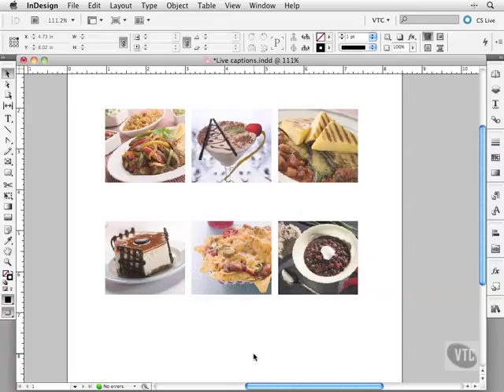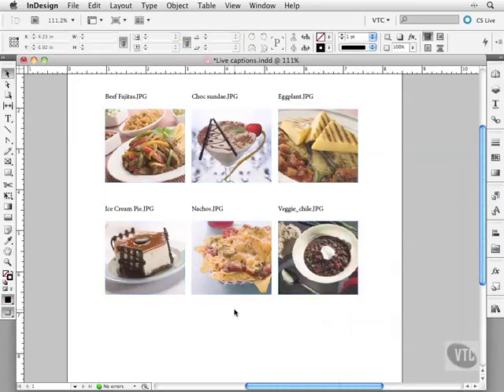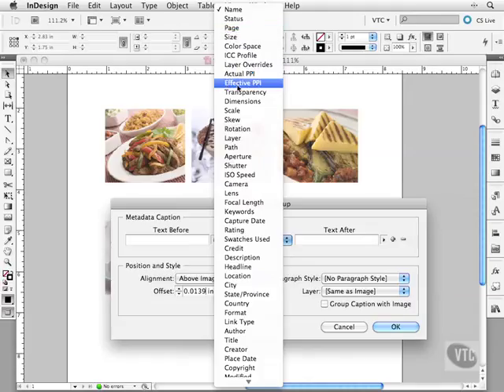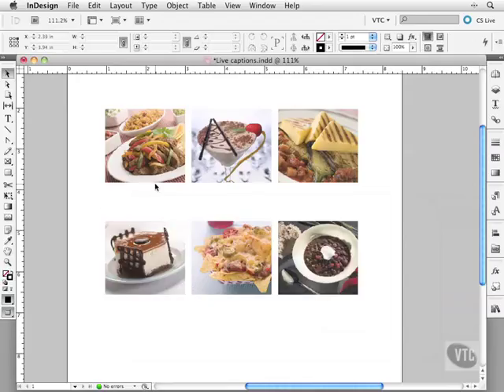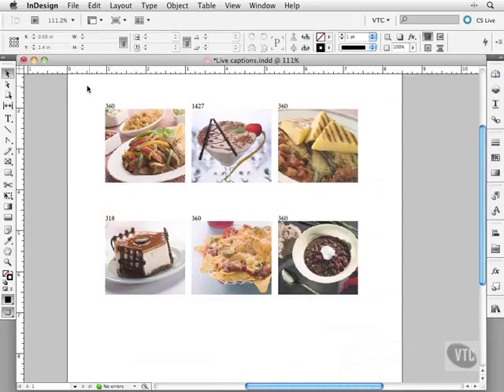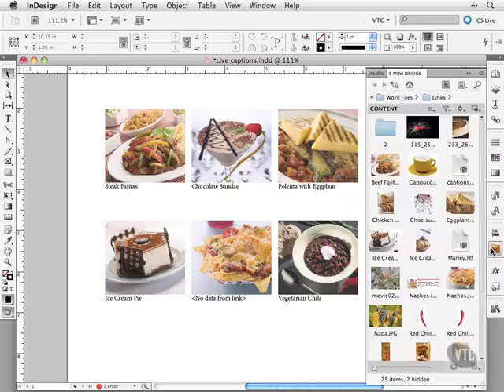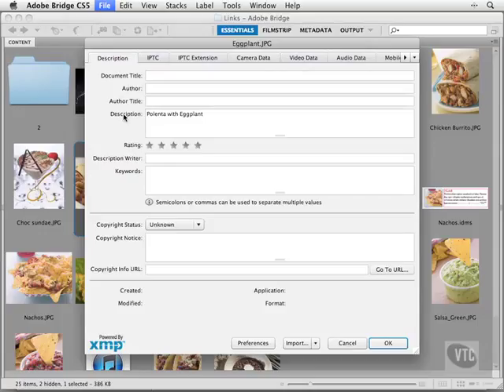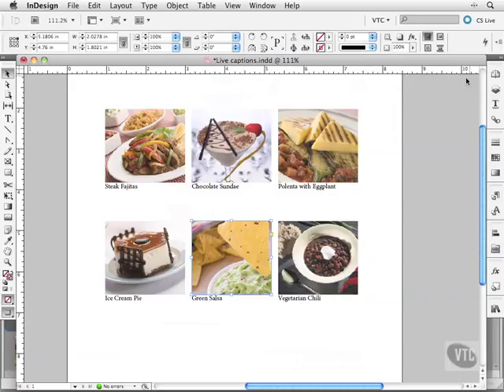0404 Live Captions pt 2